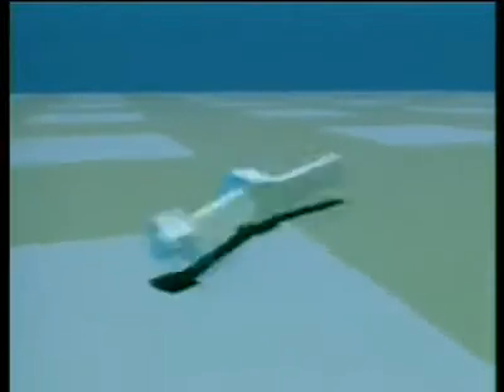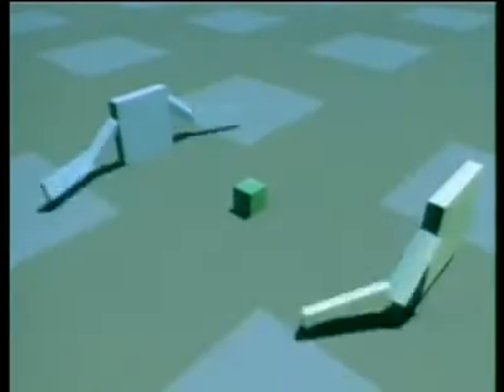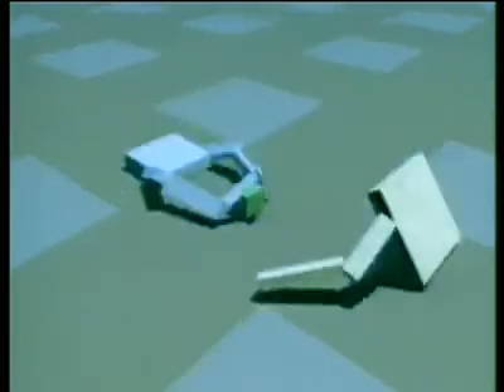sims evolved virtual creatures 1994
Gary Oberbrunner and Matt Fitzgibbon, Lew Tucker and Thinking
Machines Corporation.
Bruce Blumberg and Peter Schröder, Pattie Maes.